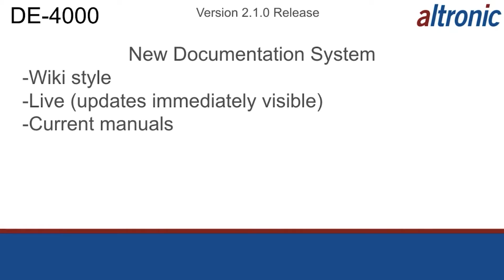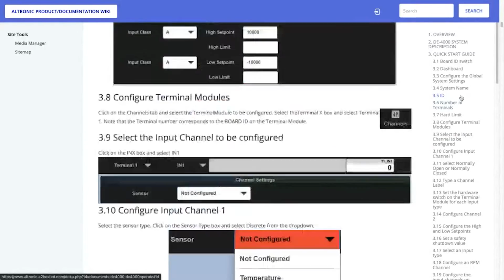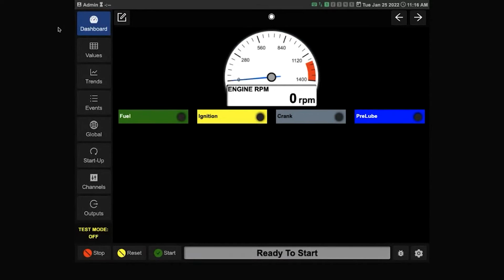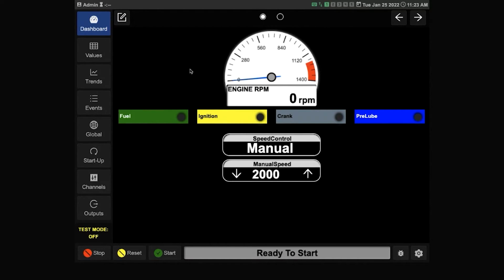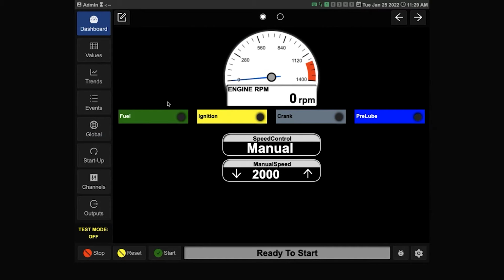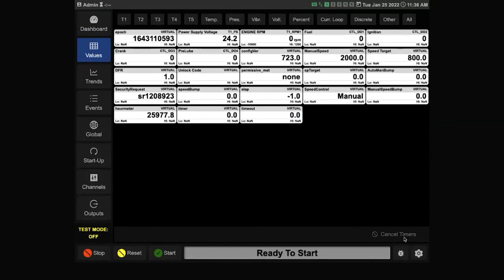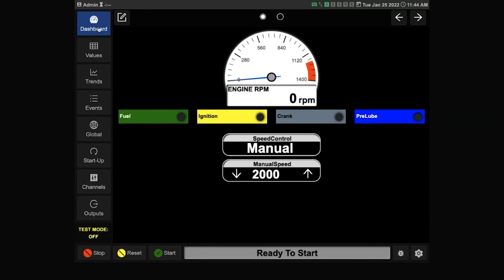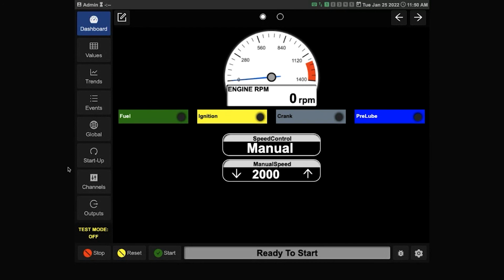DE 4000 Version 2.1 Firmware Review